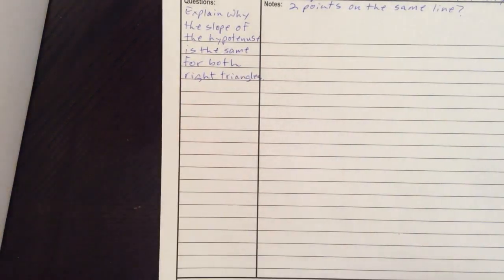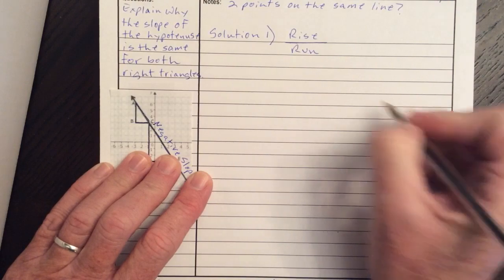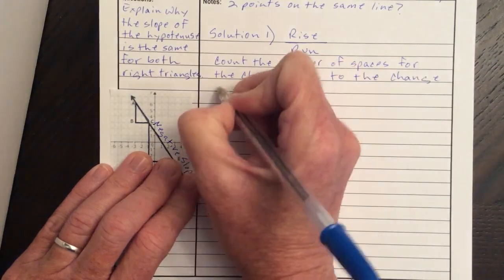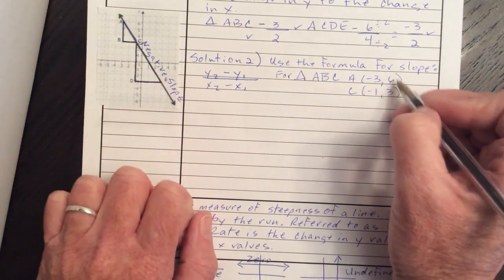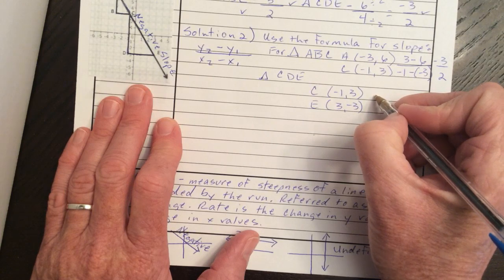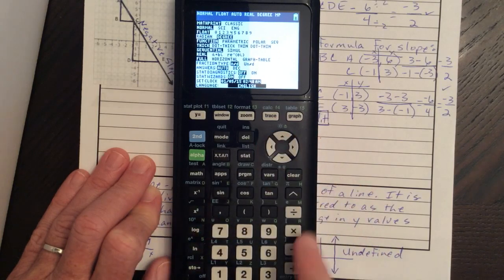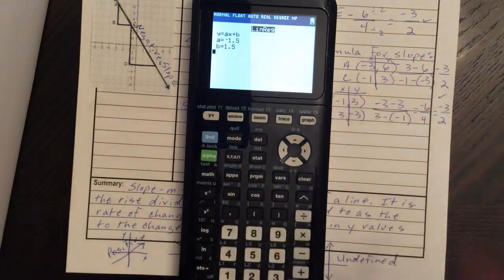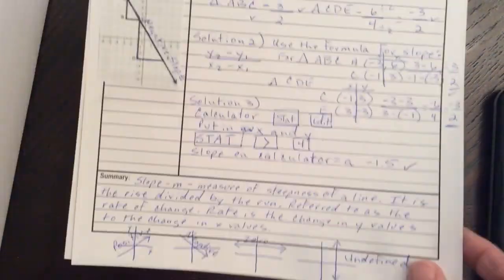8.4A Cornell Notes